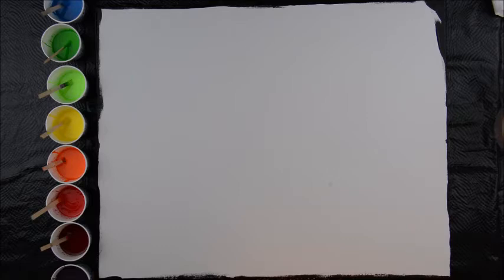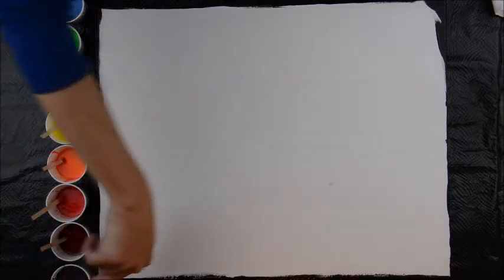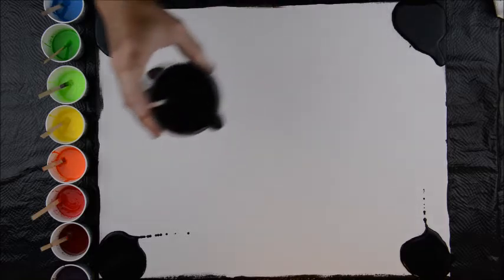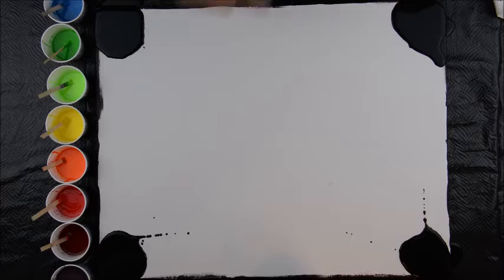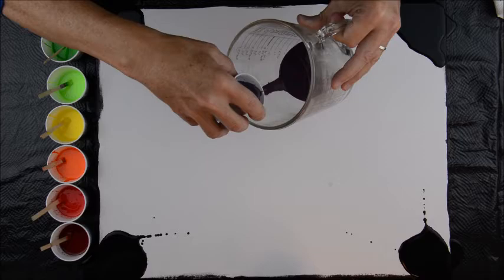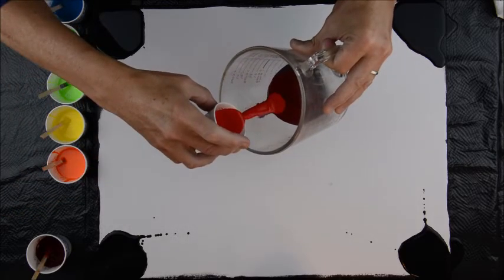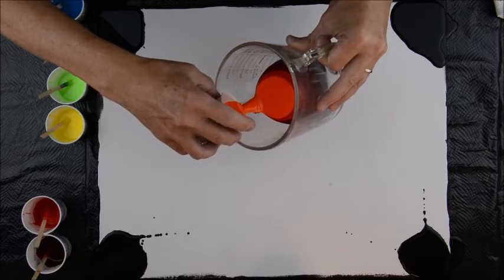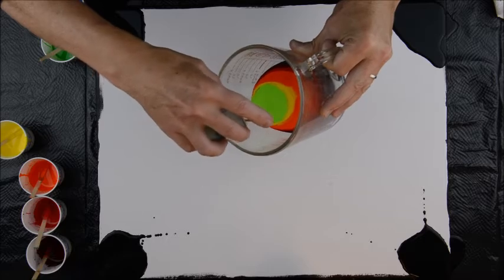Hurricane Florence & Hurricane Michael Inspired 10-Color Swirl Pour Radar Cat 4 Florida NC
Artbythelake Fluid Painting & Flow Acrylics.
Simple Paint Mixing Recipes For Beginners
This video is called Hurricane Florence & Hurricane Michael Art

Today we do a Hurricane Florence & Hurricane Michael 10-Color Swirl.  The colors are inspired by the radar images of Hurricanes Florence and Michael.  We were actually evacuated from Hurricane Florence so I'll never forget the images and I'm sure we'll do more Cat 4-inspired art.

-Help you put together your shopping list for fluid painting.  We'll show you how to do it economically and save some $$.

-Help you with the various paint recipes you can use.  From simple to complicated we cover each blend with recipes and ingredients.

-Help you with techniques for fluid painting.  Dirty pours, straight pours, dragging, blowing, filtering and more.

-Have fun watching US make the mistakes and waste the paint so you don't have to.

-Have fun watching us create some really exciting works of art that you can buy or create yourself.

Coconut Milk Serum

Liquitex Pouring Medium

Liquitex basics Acrylic Paint

Bernz-O-Matic Torch

Stir Sticks

Measuring & Pouring Cups

Americana Metallics Acrylic Paint

Squeeze Bottles

EnviroTex Lite Resin

Art Resin

Golden Flow Acrylic Paint